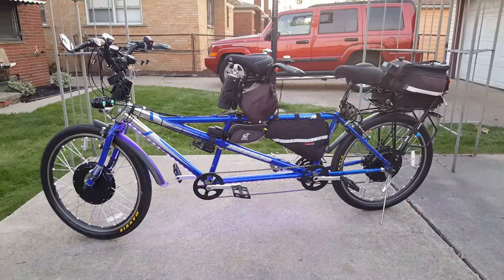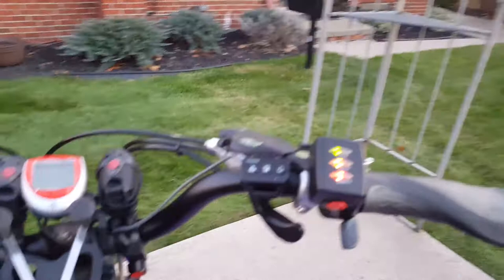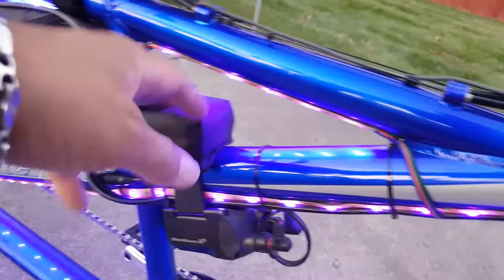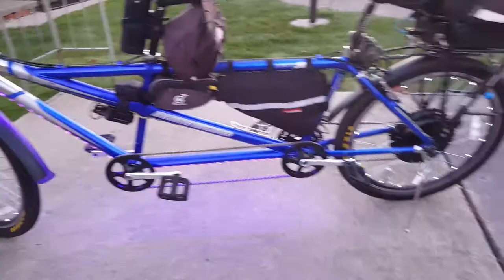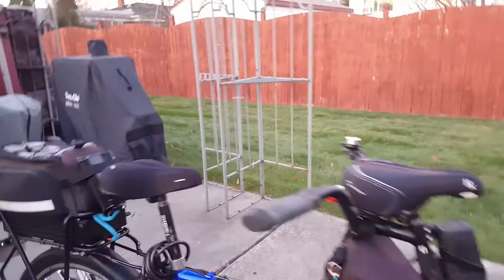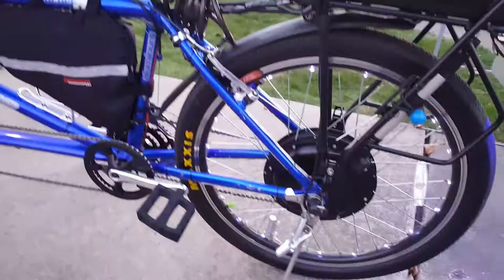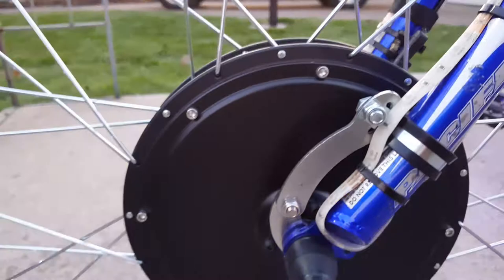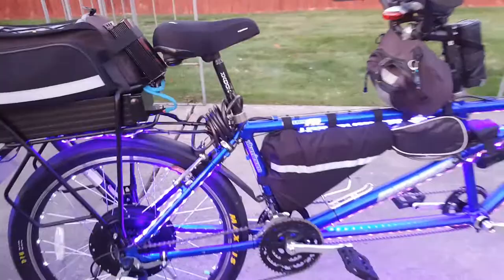2017 DIY TANDEM ELECTRIC BIKE 3 KW, 40 MPH, Distance over 60 Miles at 15-20 MPH no pedal assist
This tandem has dual controllers, dual 1000w 48v Hub Motors turbocharged by two 52 volt 20 amp hour batteries, the frame is made of aluminum the bike weighs a little over 75 lbs.  The light strips are RGB LEDs that has multiple colors under the rainbow divided in 4 zones so the lites can chase around the frame in multiple sequences. I'm using Maxxis road tires with slime inner tubes and Kool Stop brake pads for safer rides at higher speeds. The bike itself is over 17 years old I've upgraded pretty much everything on the bike throughout the years for better comfort and easier handling except the frame, gears and sprockets. Future upgrades possible Thud buster seat suspension for the back rider, a single high current controller to incorporate both hub motors, batteries and install pedal assist, a ebike computer to program the basic functions of today's e-bikes.
* FYI the spring of 2017  I walked into a bike shop and saw an ebike for the first time in my life I was totally unaware of anything of such ever existed I only knew about the noisy gas motor bicycle kits it immediately caught my interest and that's what happened to the tandem LOL.